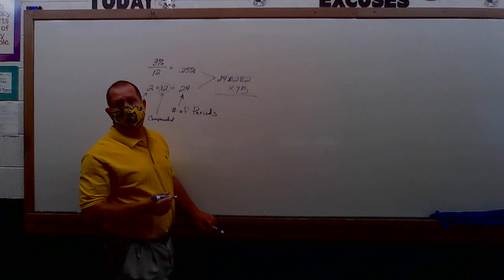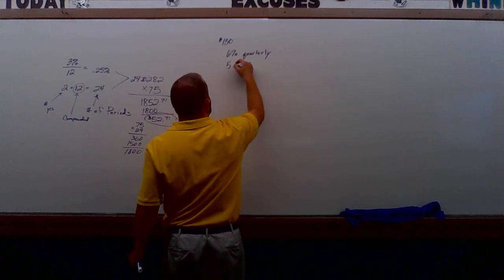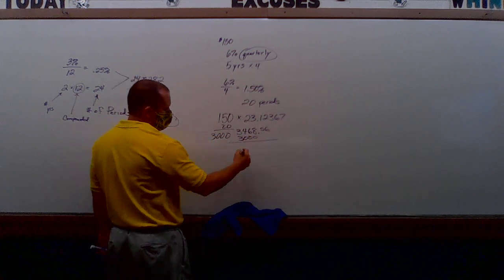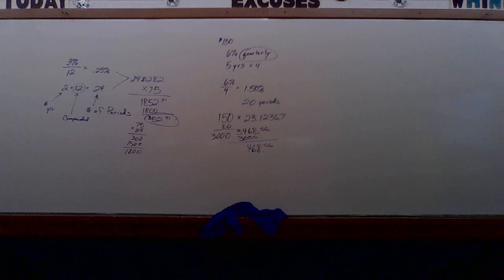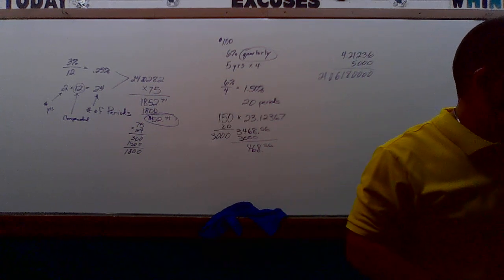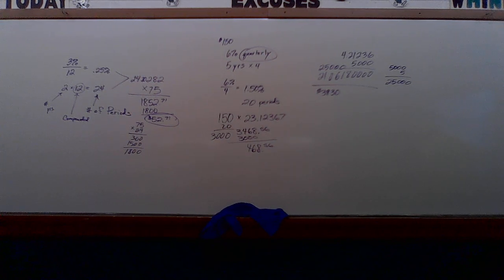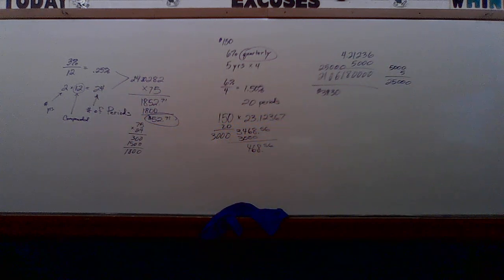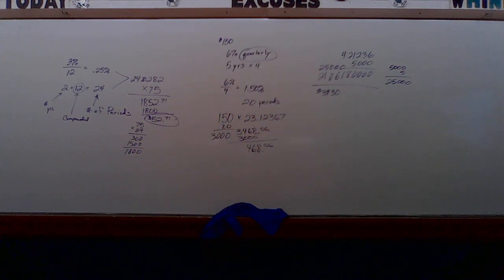Bus Math 3 6